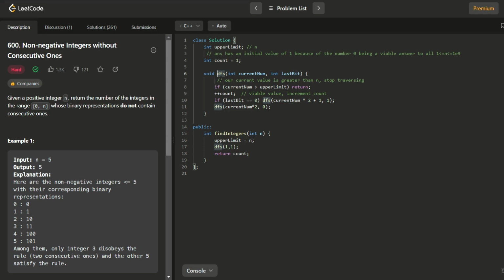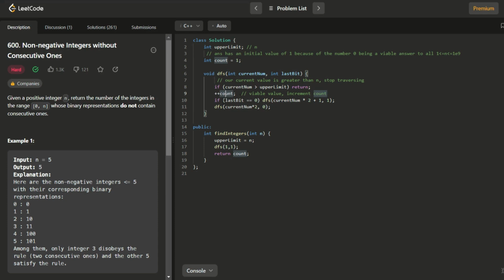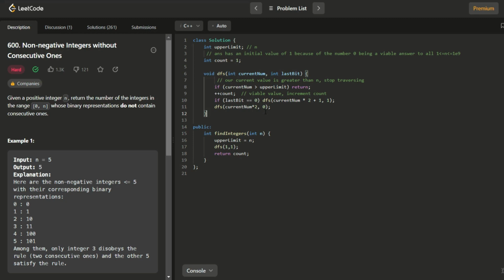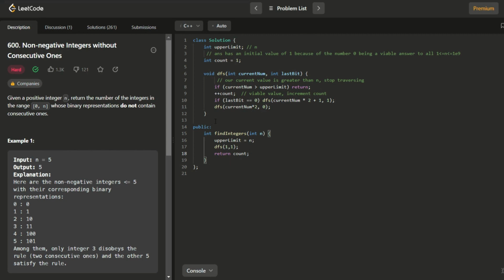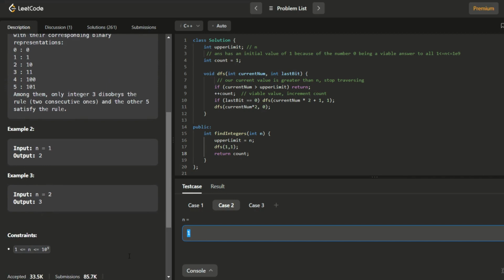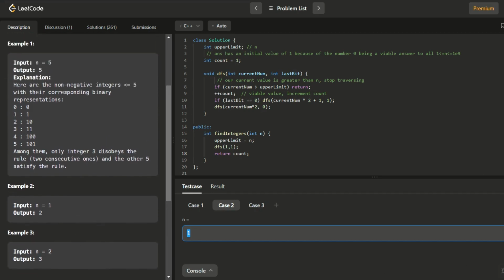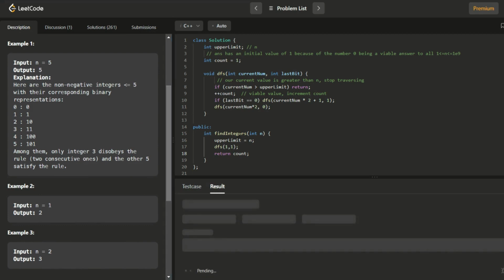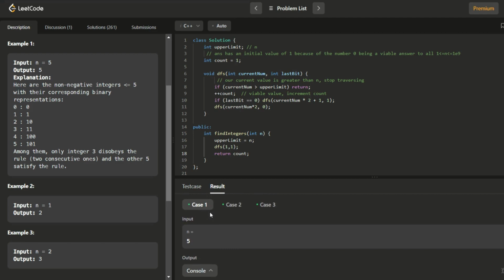600. Non-negative Integers without Consecutive Ones - LEETCODE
In this video, we will be solving a problem from LeetCode, [600.  Non-negative Integers without Consecutive Ones]. We will go through the problem statement, explain the approach and then provide a step-by-step solution with detailed explanation with example. I hope you find this video helpful.